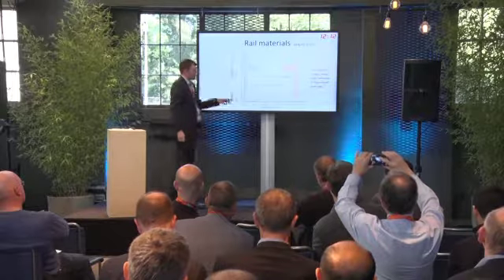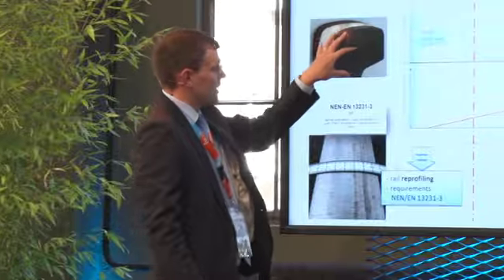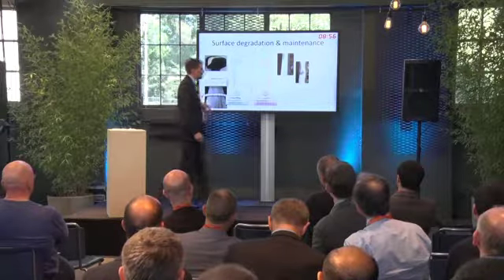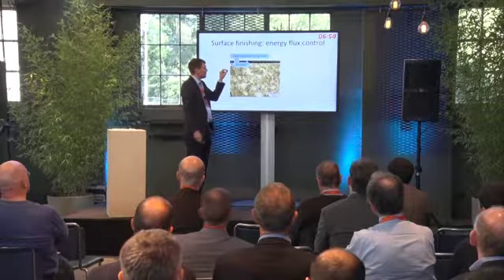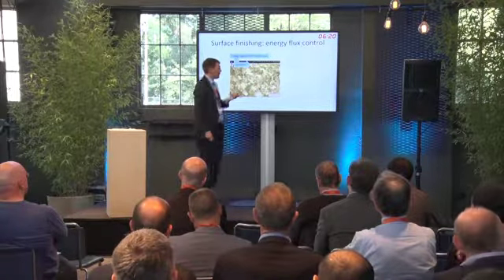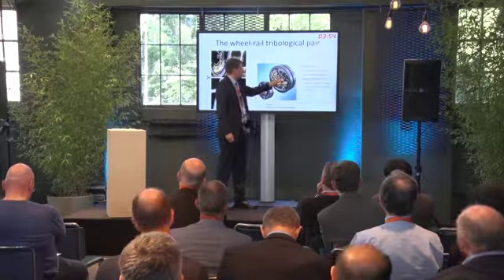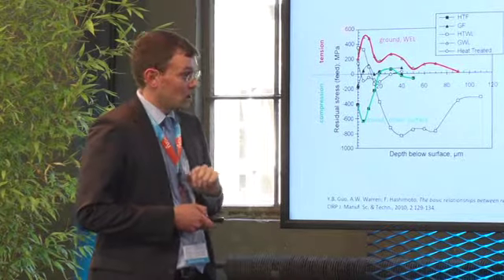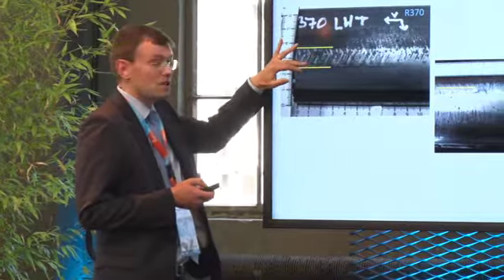CM2018 | parallel | 1.2b-4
Michael Steenbergen. RAIL SURFACE CONDITIONING AND RAIL DURABILITY